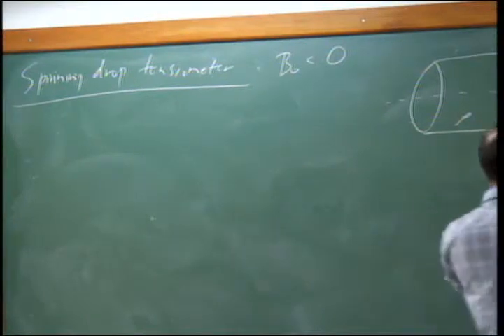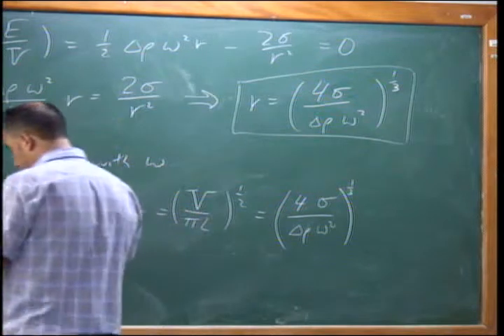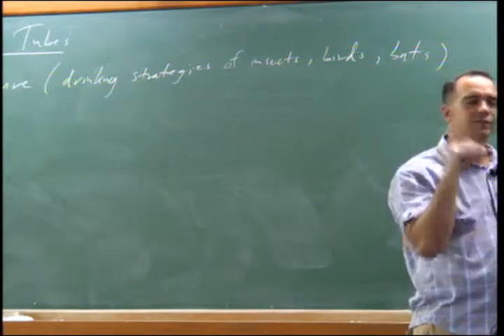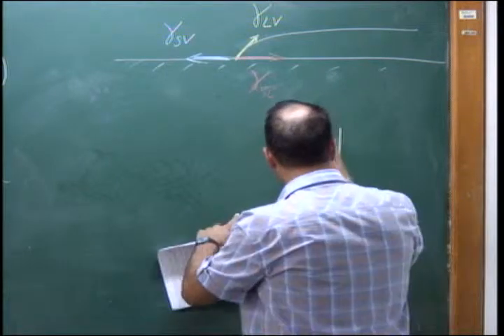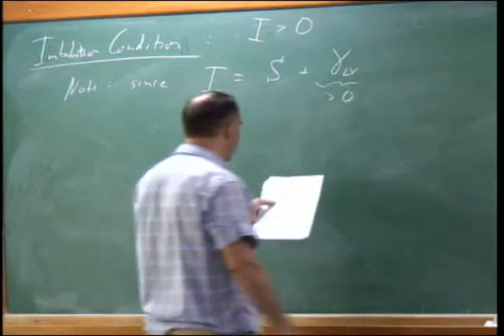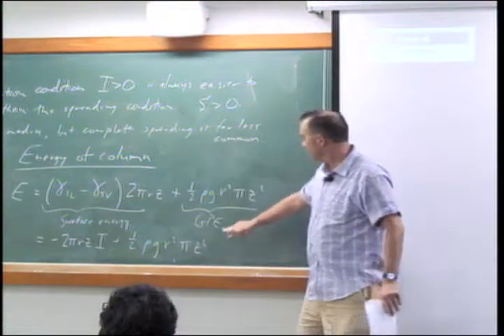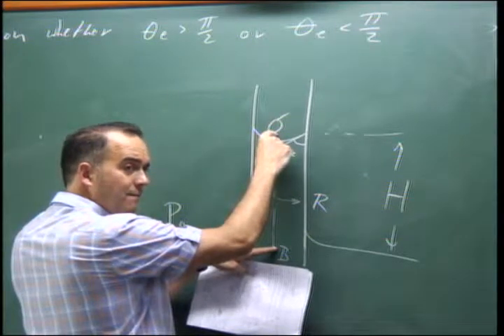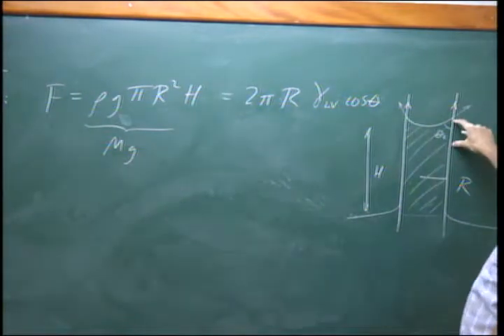mestrado2012 interfacial 13012012 06 p2